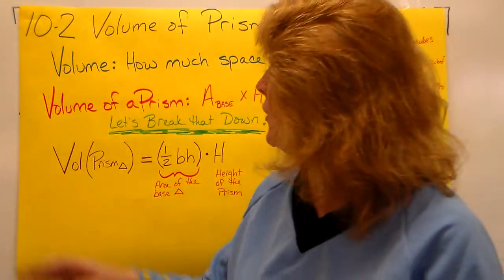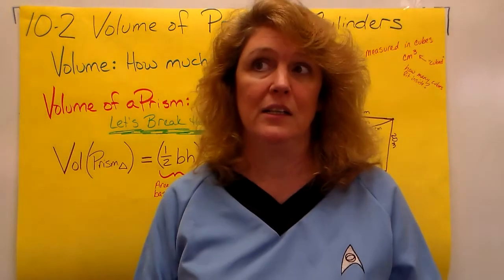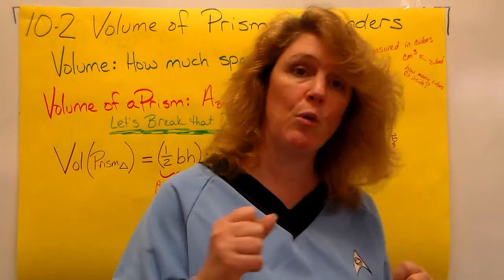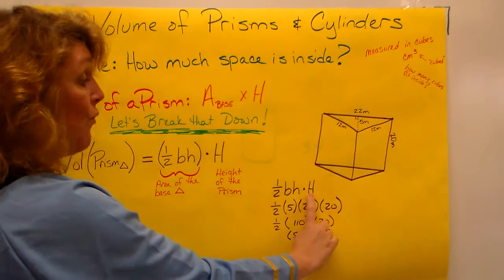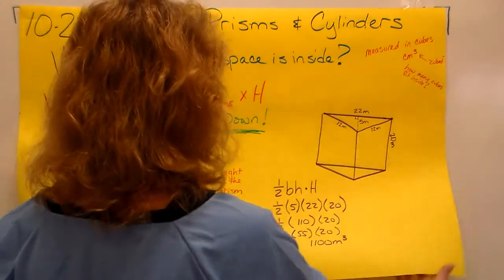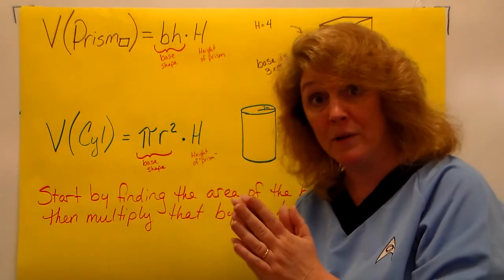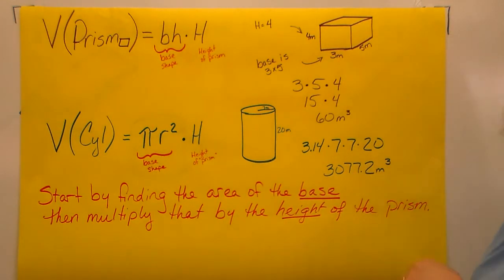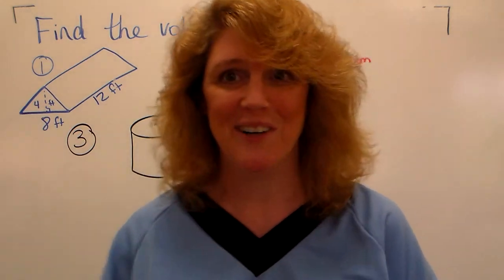Dewar Math 10-2 volume of Prisms and Cylinders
Volume for Prisms and Cylinders